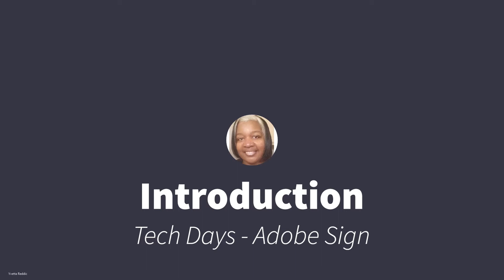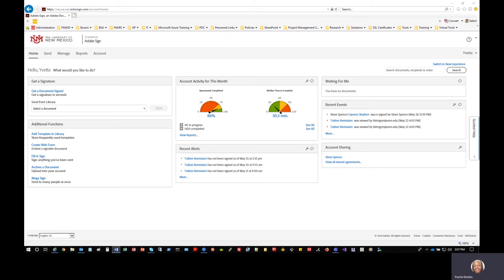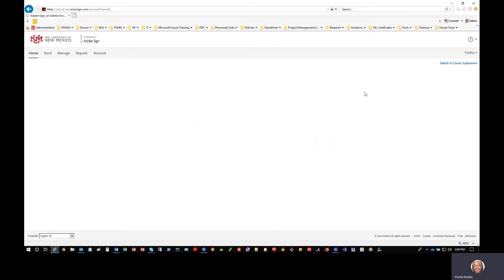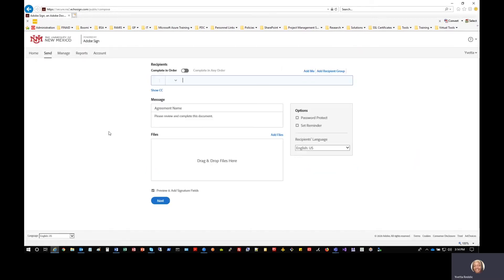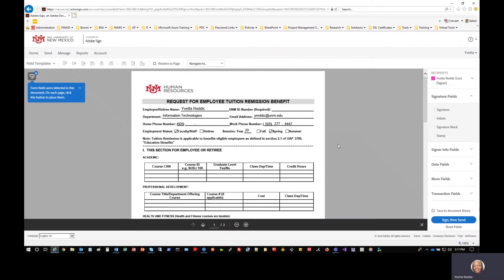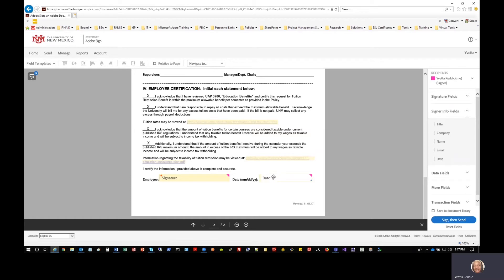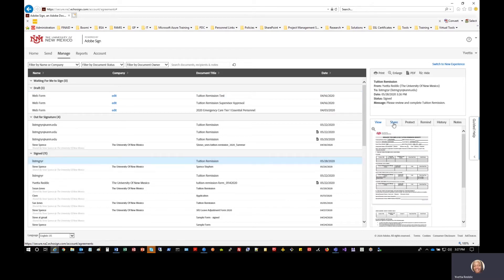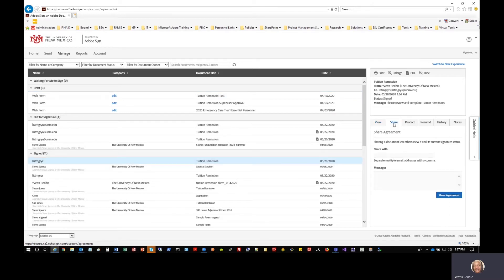Saving Time with Adobe Sign!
Learn how to save time and digitize your manual workflows for routing forms and getting signatures!

Topics:
• Sending a form for signature.
• Signing electronically.
• Webforms
• Workflows
• Microsoft/Adobe Sign Integration Features

Presented by
Steve Spence
Core IT Service Manager
Applications
UNM Information Technologies

Yvetta Reddic
Programmer Analyst 2
Applications
UNM Information Technologies

Alex Wrigley
Strategic Enterprise Customer Success Manager
Adobe